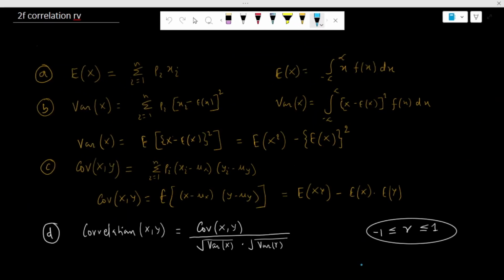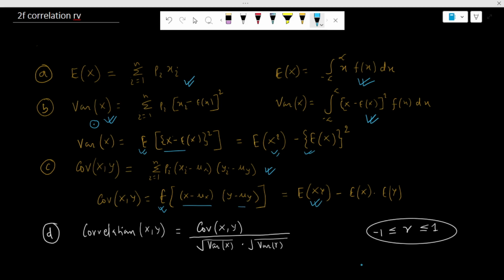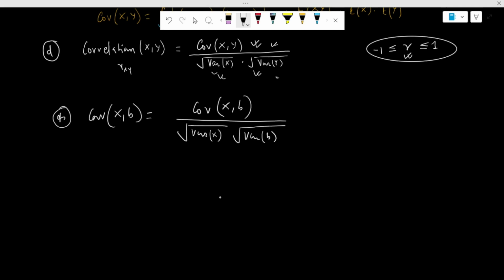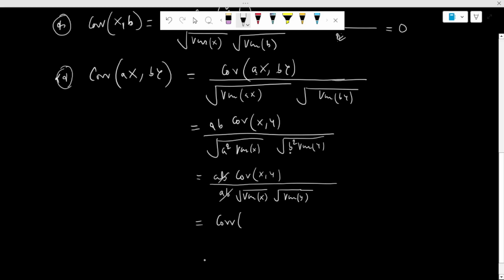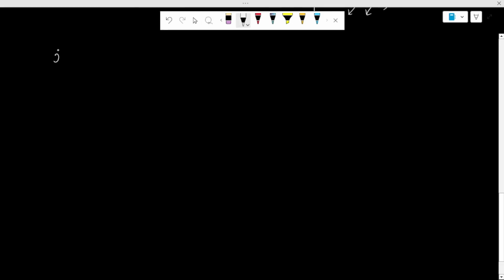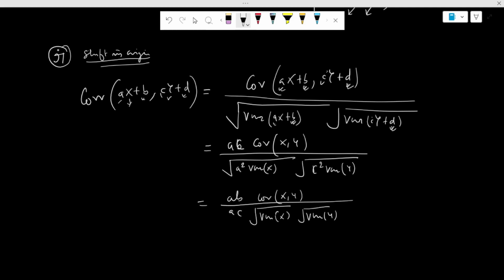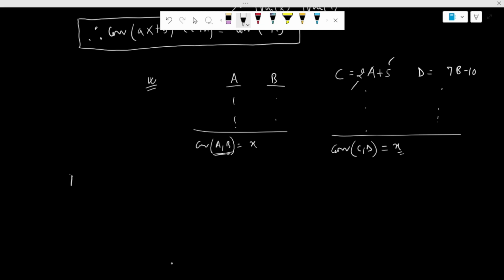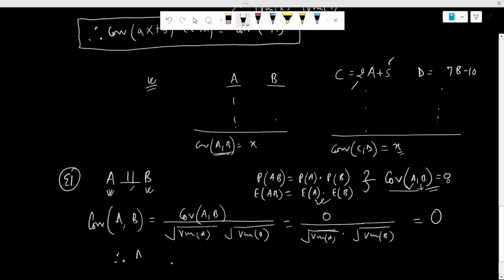correlation of random variables || Probability and Statistics || U/Graduate || MPhil || PhD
* cov[x,y]= E[(x-E(x))(y-E(y))] = E[xy] - E[x]E[y]
 * corr[x,y]= cov[x,y] / [sqrt(var(x)) sqrt(var(x))]
 * corr[x,b]= 0  , where b = constant (variable)
 * corr[ax,by]= corr[x,y]  ; Indifferent of scale
 * corr[ax+b,cy+z]= corr[x,y]; Indifferent of shift in origin
 * corr[x,y]= 0   if x and y are independent RV
 * corr[x,y]= corr[y,x]